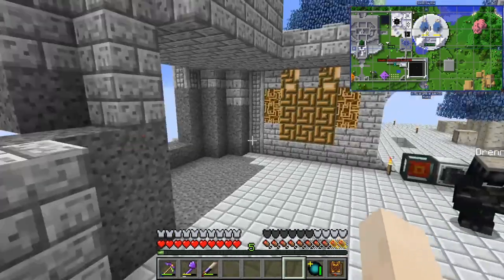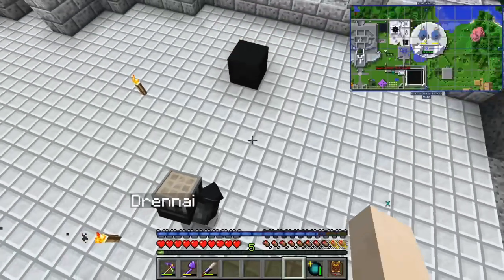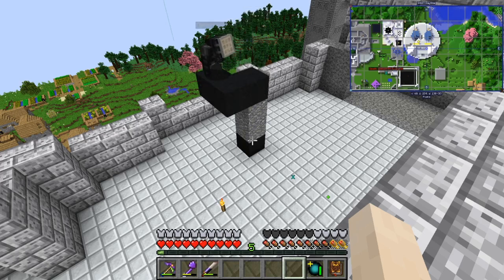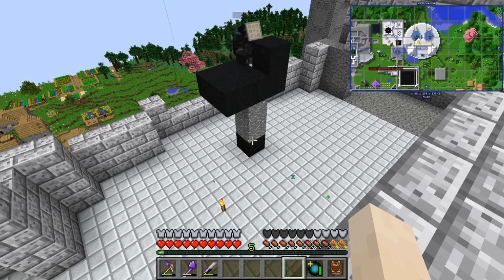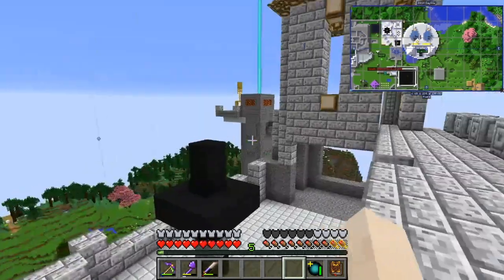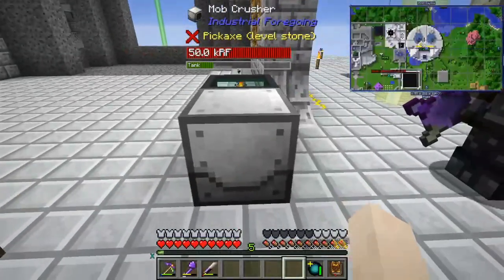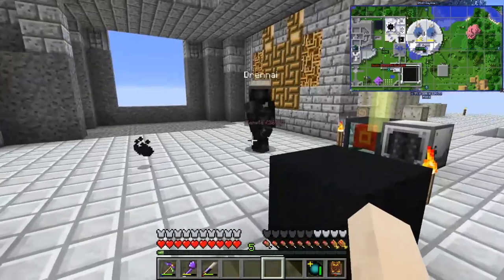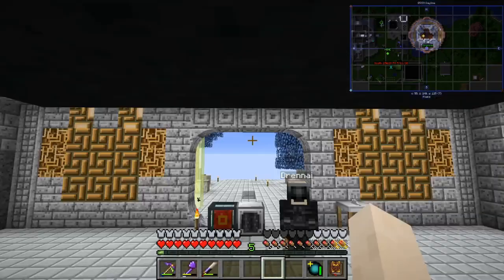EASY Wither kill in the OVERWORLD tutorial.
We show you an easy way to kill the Wither in Minecraft with just 12 blocks in the overworld!

Feat: Drennai